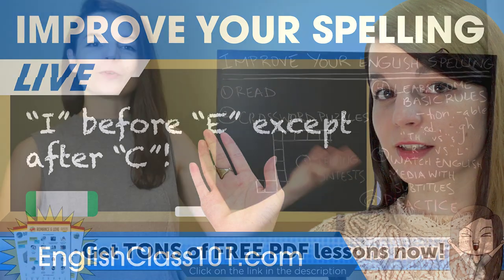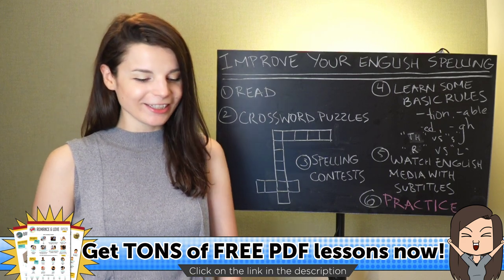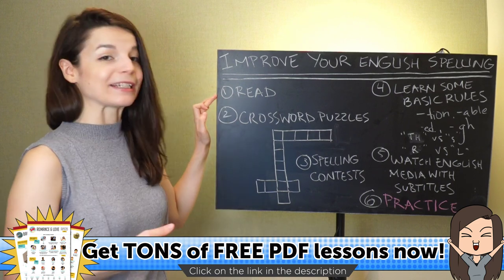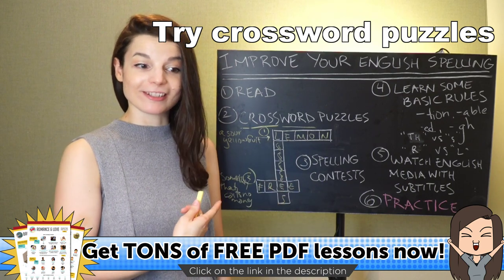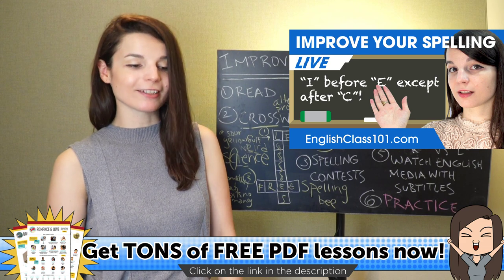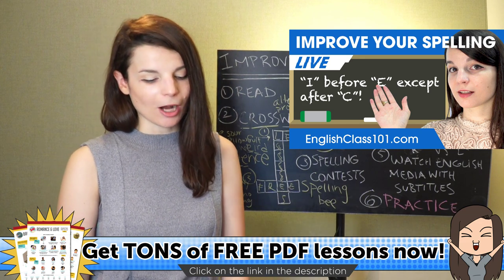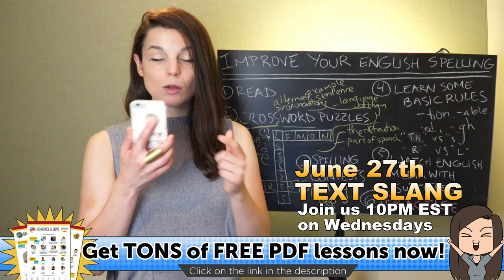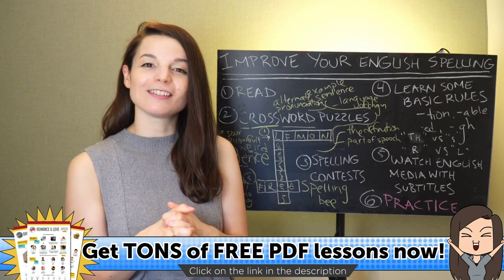How to Solve Spelling Mistakes in English - Basic English Tips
Download TONS of FREE PDF lessons to learn English twice as fast!! ↓ Check How Below ↓

Step 2: Sign up for free
Step 3: Learn English with the best free online resources and master English fast!

You are an English beginner and want to get started with the English language? This is the perfect place for you! With this English lesson, you will learn how to improve your English spelling! From English vocabulary to pronunciation, your English level will never be the same again!